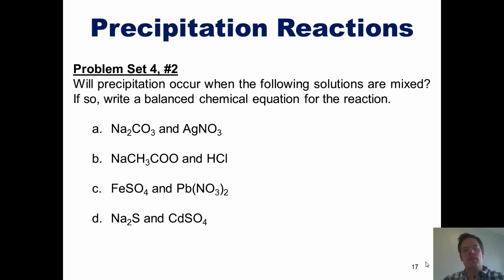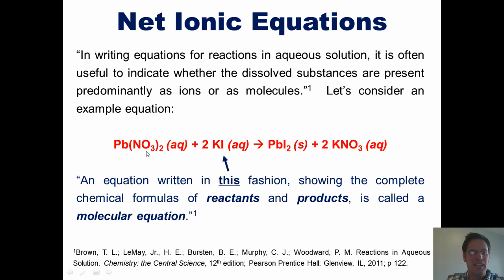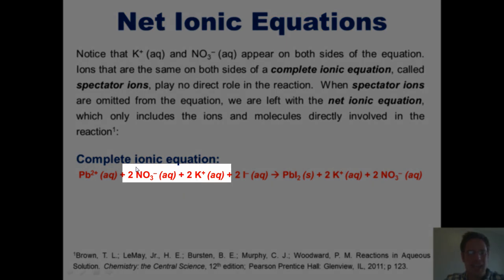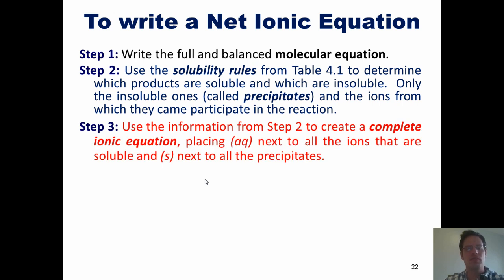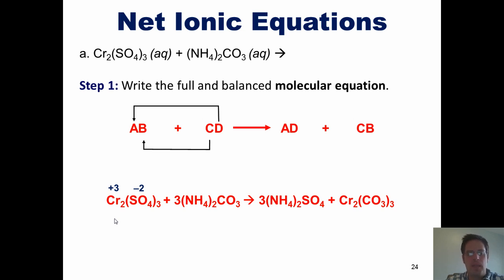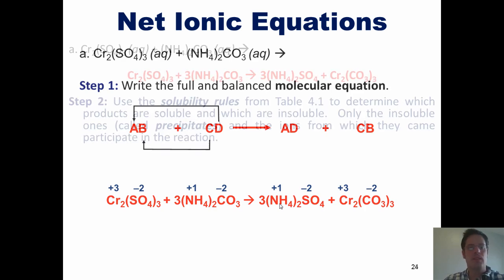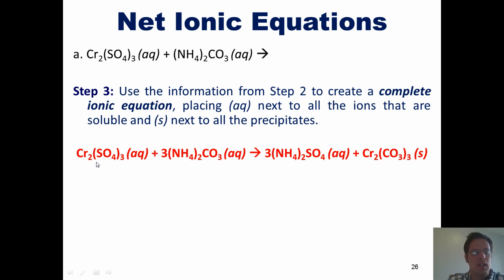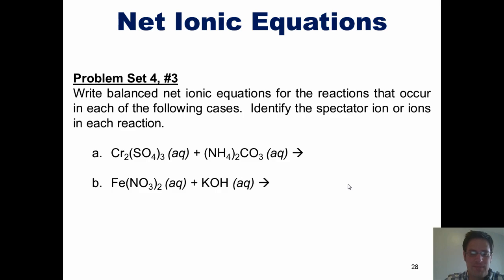Chapter 4 - Reactions in Aqueous Solution: Part 2 of 6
In this video, I'll continue our General Chemistry course by teaching you how to identify the precipitates that form in precipitation reactions, and how to write a net ionic equation.